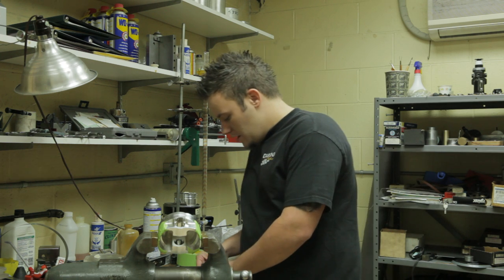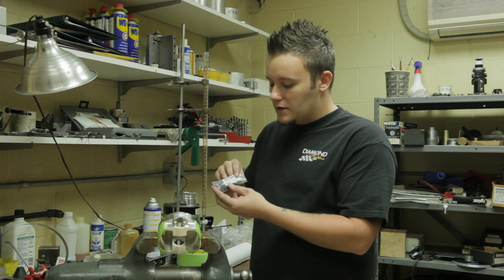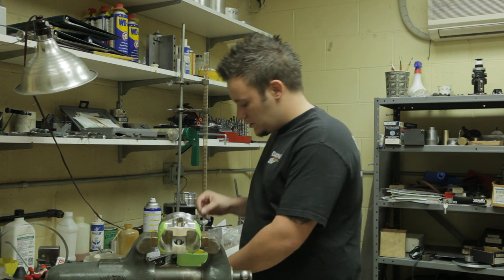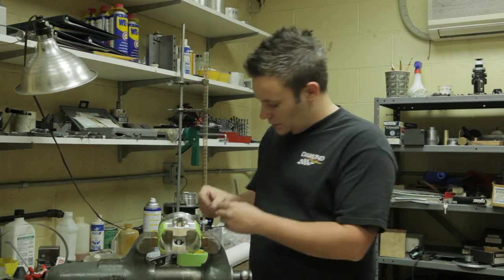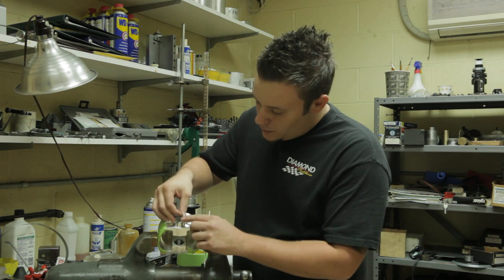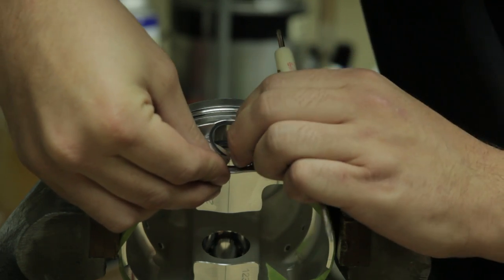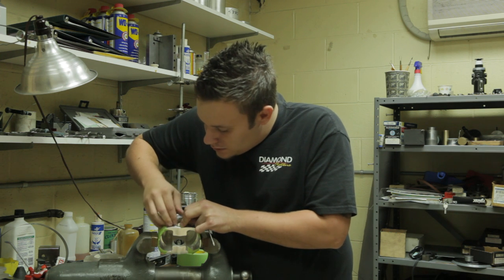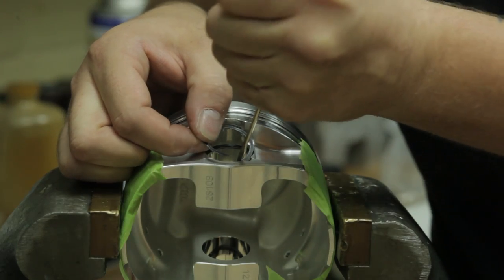How to install a spiral lock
Mike P from Diamond Pistons explains to you how to properly install a spiral lock into a piston.